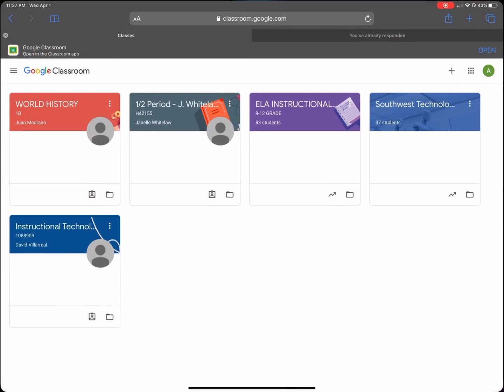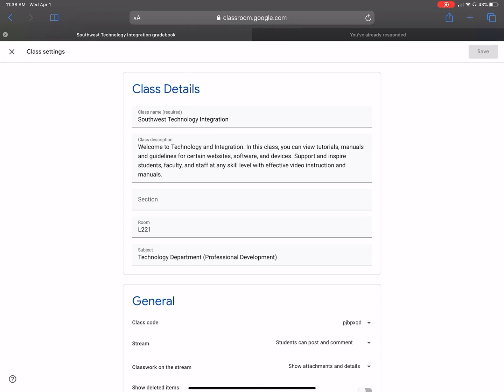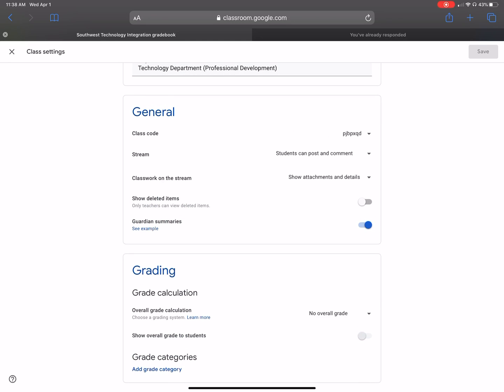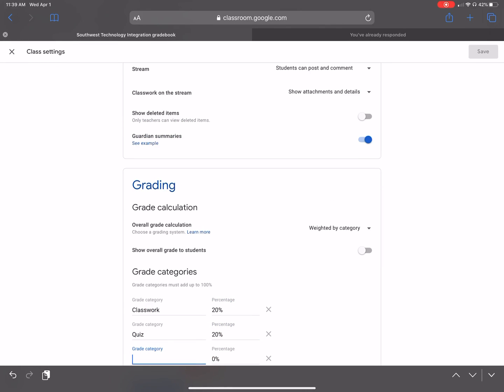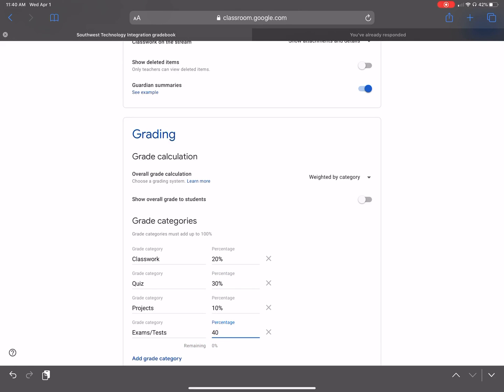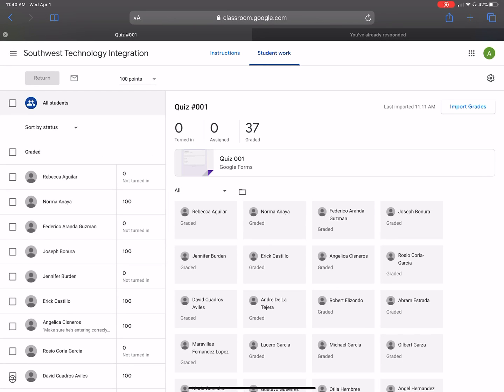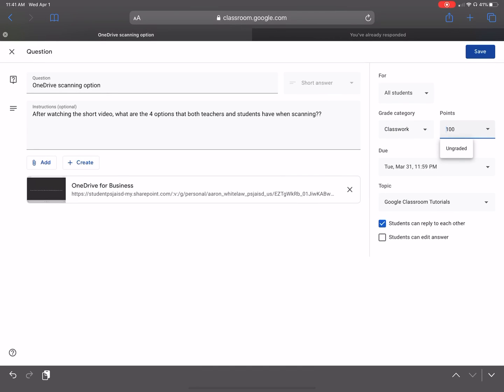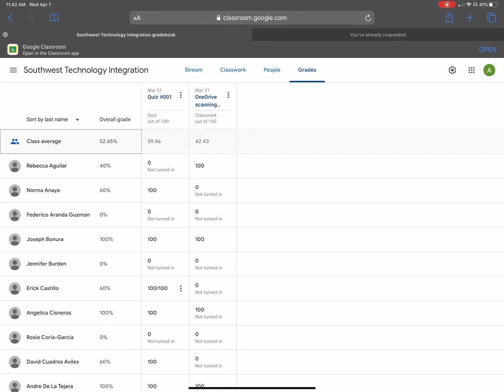How to Add Categories to your GradeBook in Google Classroom!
You as a teacher have access to add your categories to your gradebook so google classroom can average out each of your students grades daily.